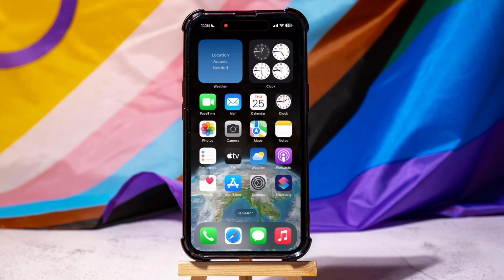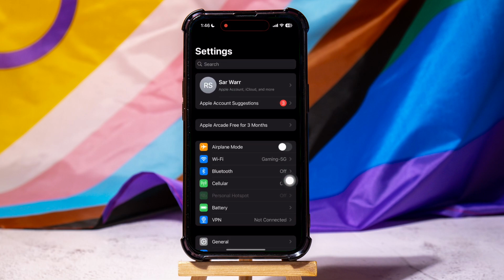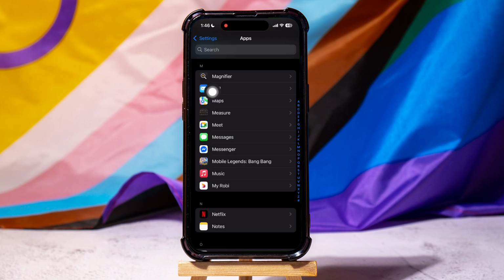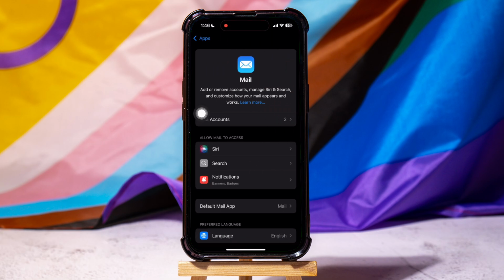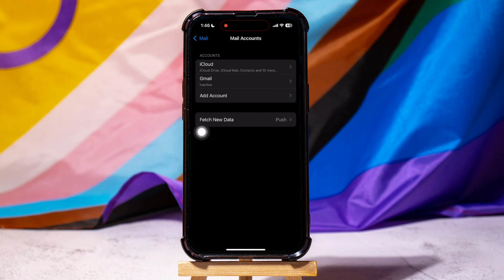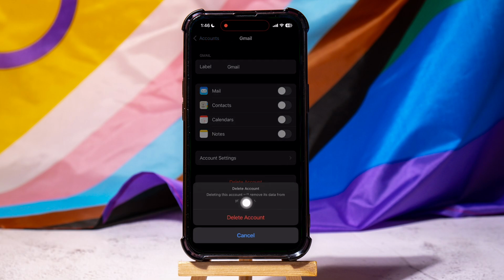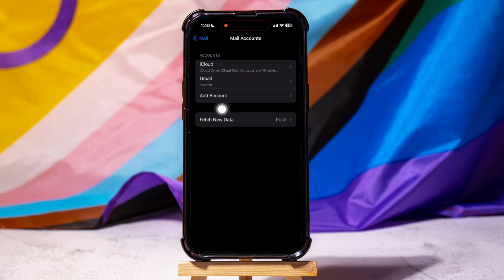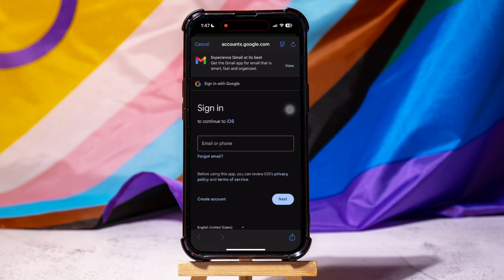How To Update Email Account Password On iPhone 2026 (Step-By-Step Tutorial)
Today I'll walk you through how to update your email account password on iPhone when you've recently changed your email password. You'll learn the exact steps to access your mail settings, update the password for any email provider (Gmail, Yahoo, Outlook, or others), and fix those annoying "cannot get mail" error messages that pop up when your stored password is outdated. We'll cover both the Settings app method and the Mail app approach, so you can choose whichever feels more comfortable for you. This process works for all iPhone models and iOS versions, and I'll show you how to verify that your updated password is working correctly so your emails sync properly again.